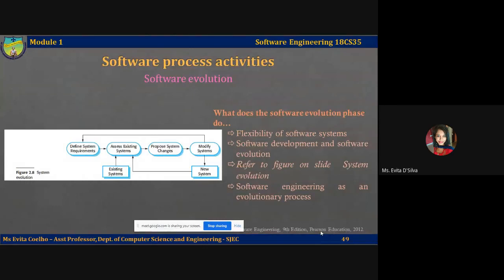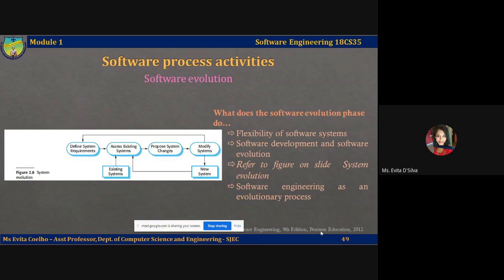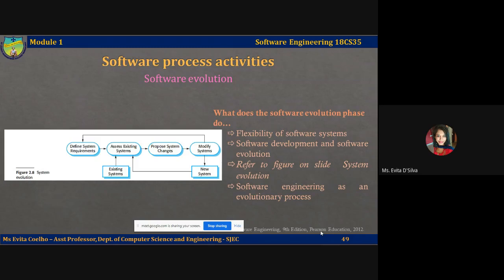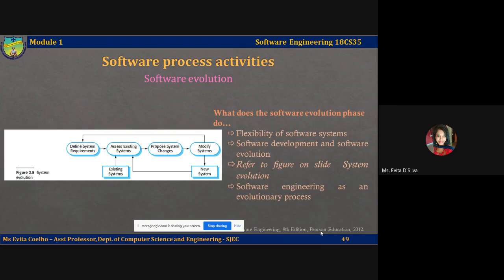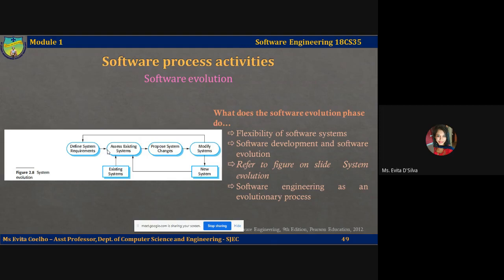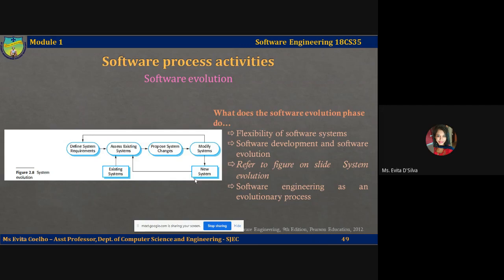Lecture Video 1.2.8 - Software Evolution